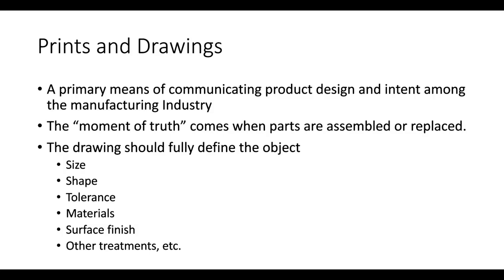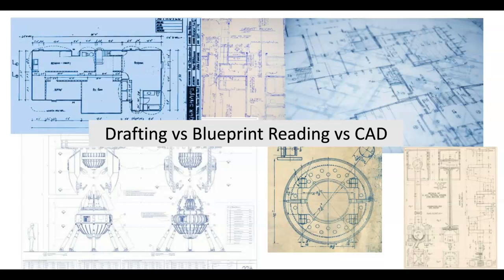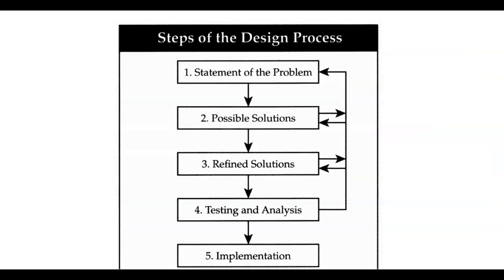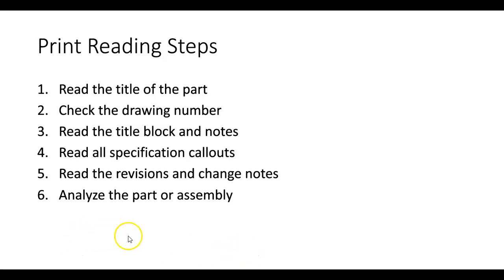ENGT102 - Unit 1 Lecture Part 1